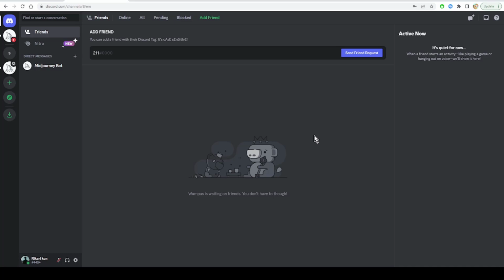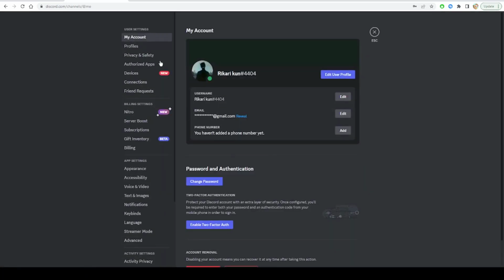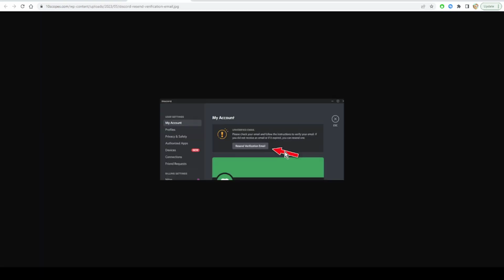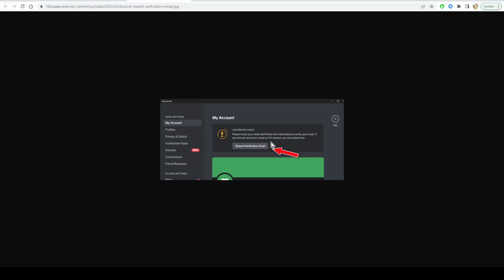How to Fix Discord Email Verification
Today we talk about fix discord email verification,how to fix discord verification code not received,fix discord verification problem,how to verify discord email